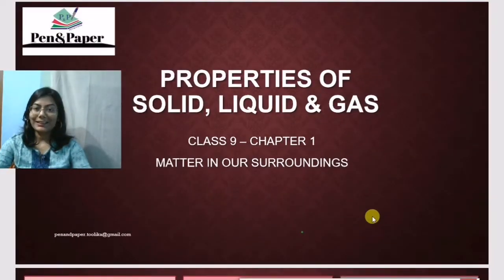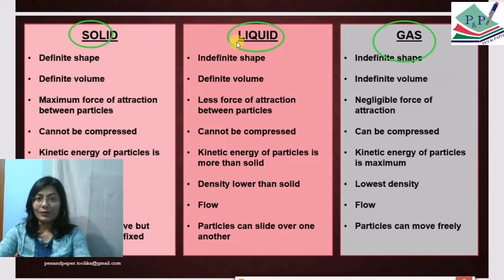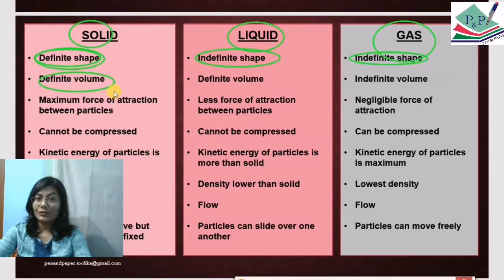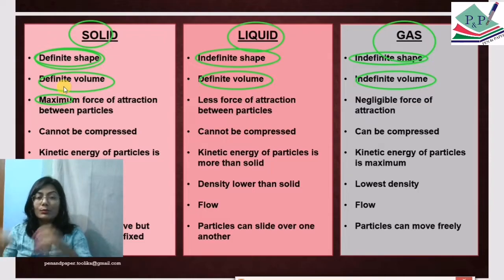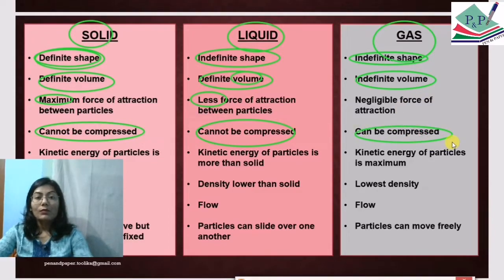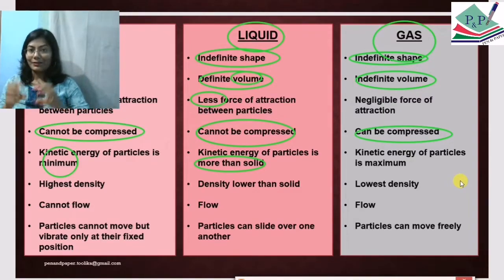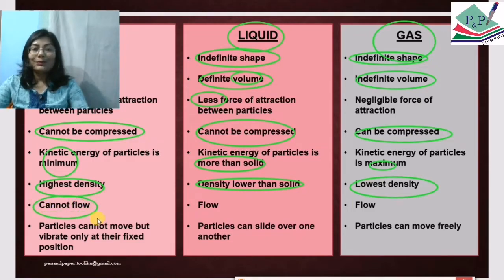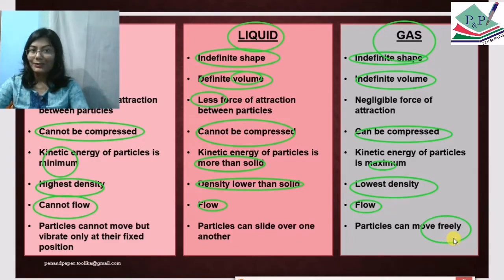States of matter class 9|matter in our surroundings - L3| difference between solid, liquid and gas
Matter in our surroundings- L3| States of matter class 9 in hindi| ncert and cbse concept| what is the differences between solid, liquid and gas explain in hindi|

Hi ! I am Kumari Toolika, a mentor by choice.

My Youtube channel has been created to change the way of learning by making studies like a fairy tale for students. Through my channel, students being interested to listen to my stories and will learn many more things unknowingly. They can get the short notes of the related slides from the video for future needs.

I think the students should have interests and curiosity to know things, not just to get good marks in their examinations.

thank you |keep loving| keep sharing|